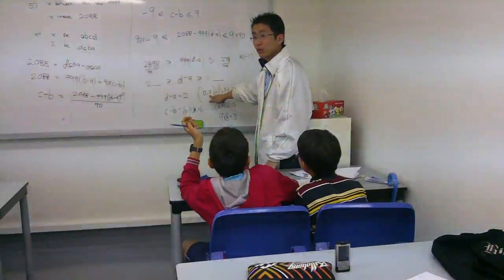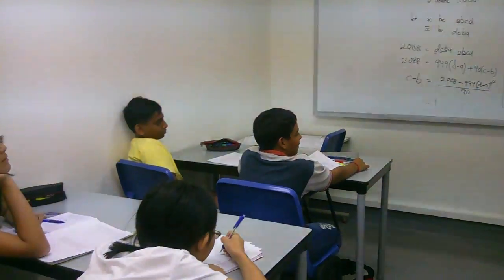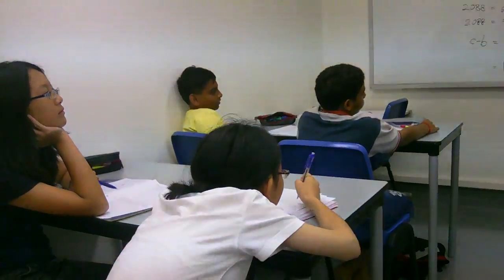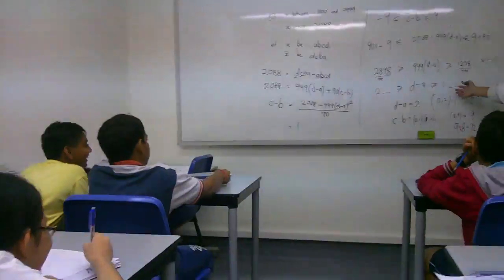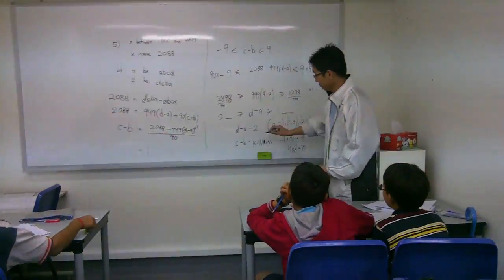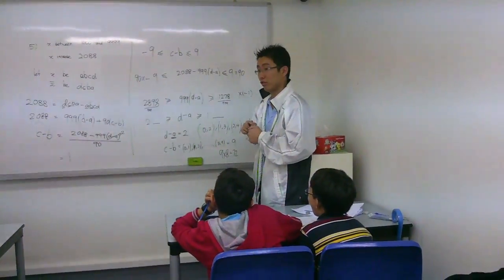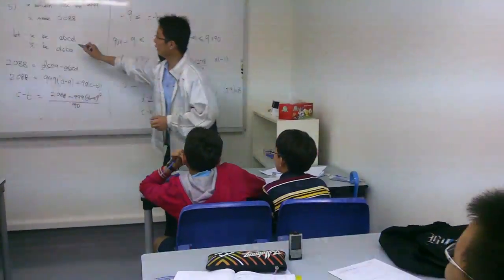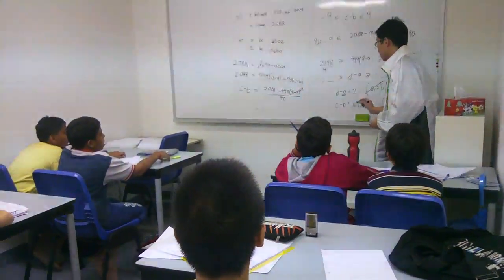Math Arena SMO Junior Class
Lots of learning in this class but they are having great fun too.